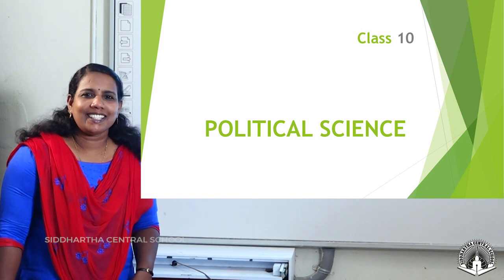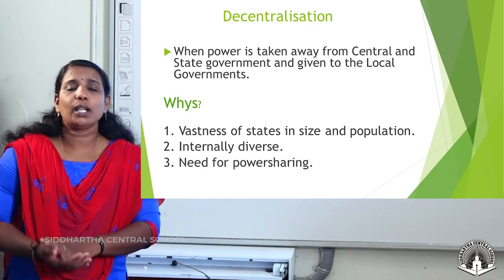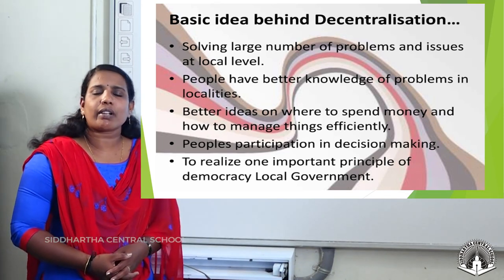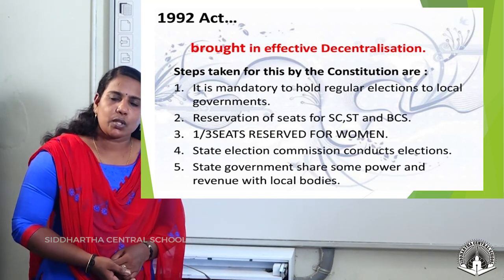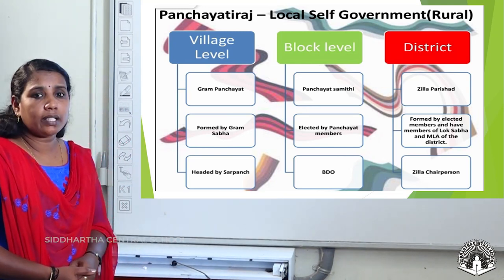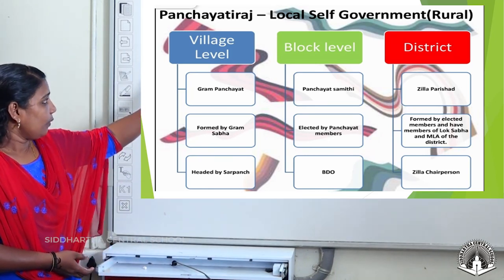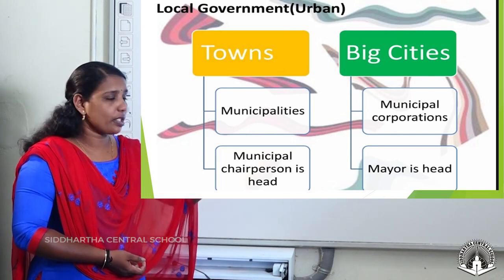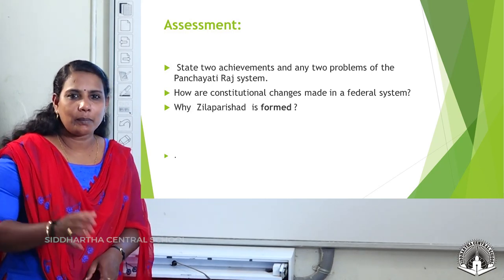CLASS 10 POLITICS federalism part 4